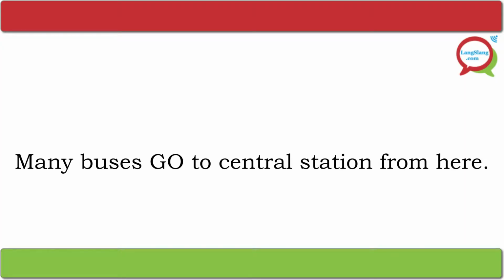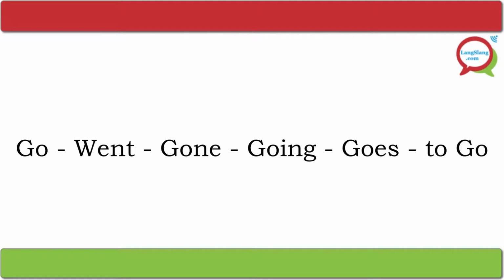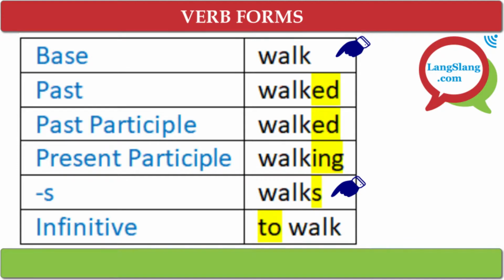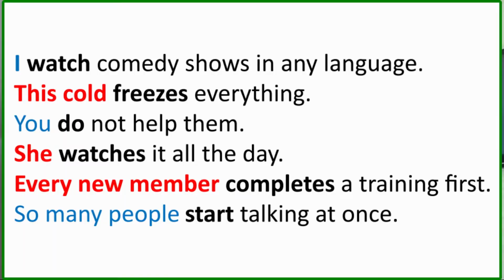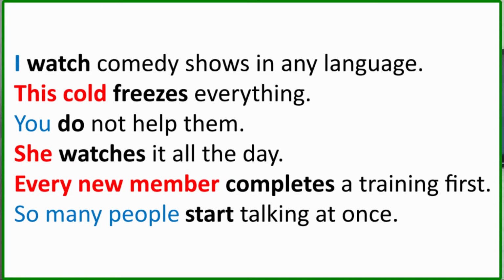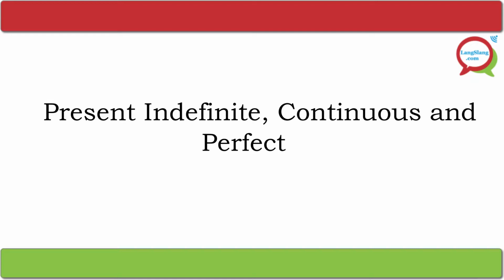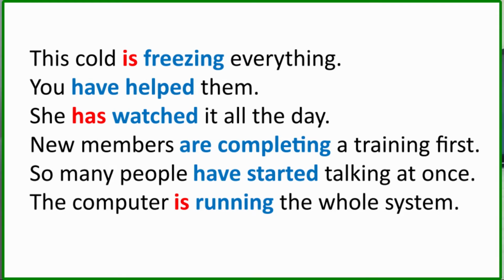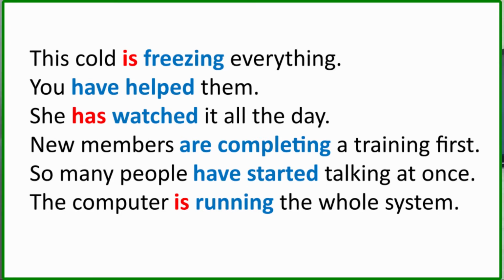Learn English Grammar: Present Tense - Beginners Lesson & Practice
Learn English Grammar: Present Tense - Beginners Lesson & Practice with Teachers' Resources: Download Lesson Plan and Worksheets for School Classes or Self Learning at langslang.com. Learn or Teach English Listening, Speaking, Reading, Writing and Grammar from Beginners to High School Level.